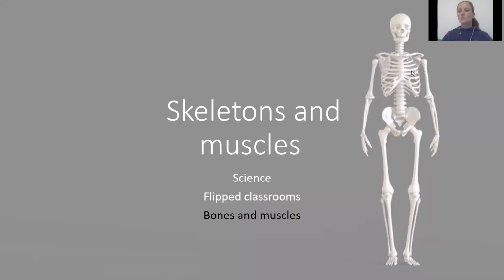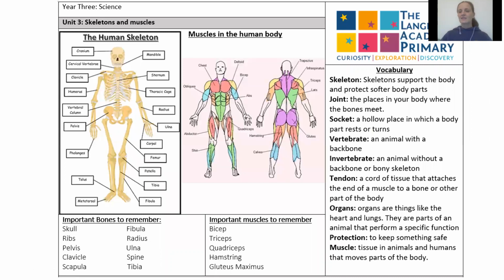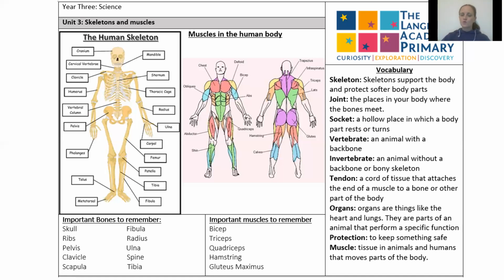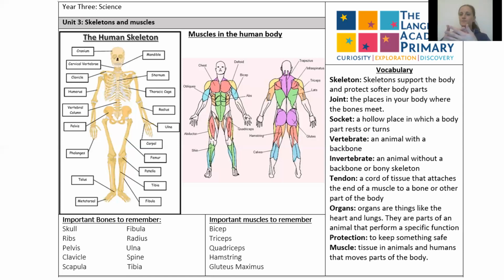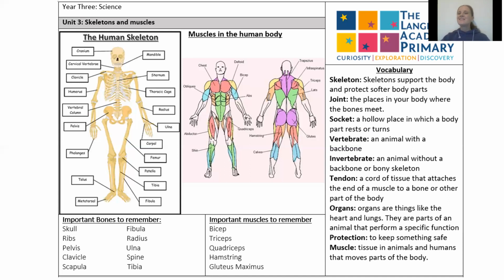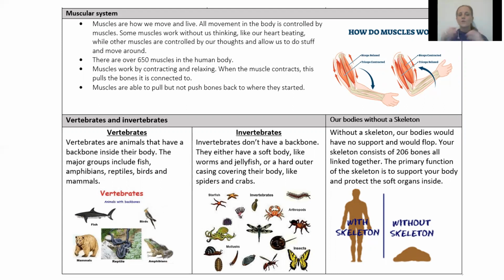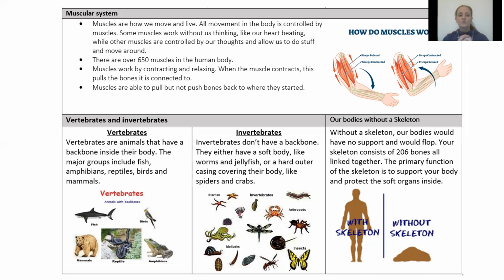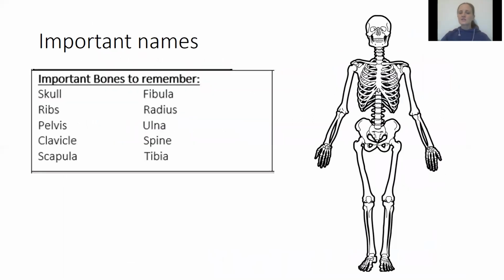Year 3 Flipped classroom- Science- WB:14 March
In this video, Mrs. Van Huffel goes through our knowledge organizer and the important vocabulary we need to know.